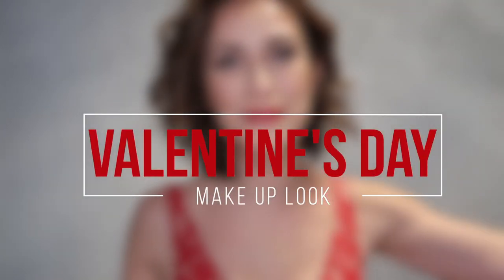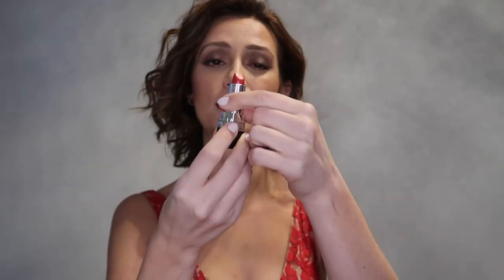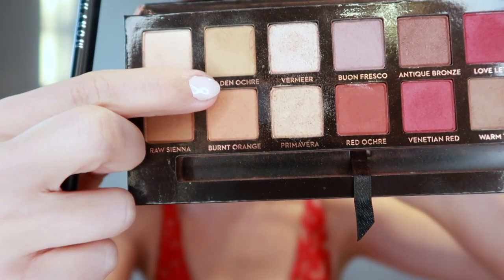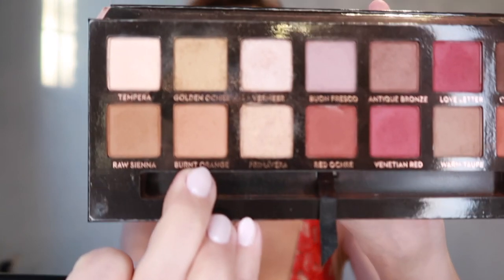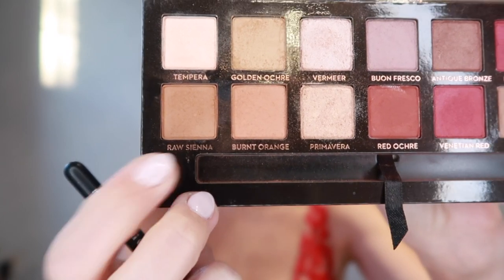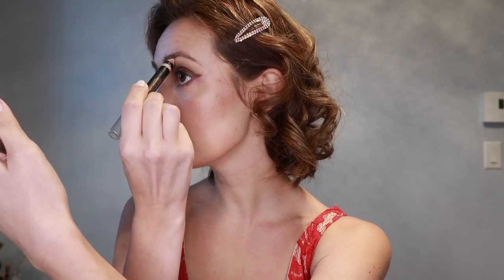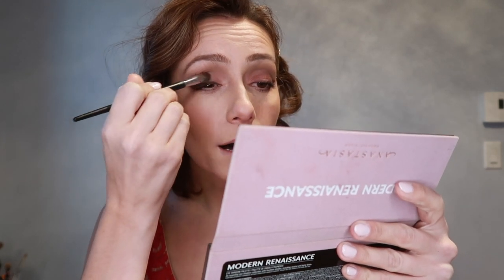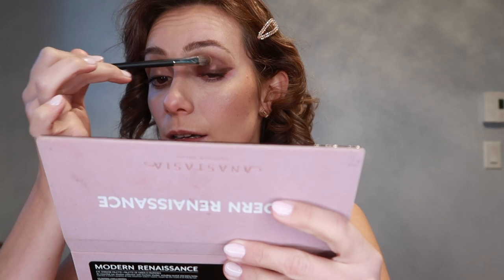PERFECT CLASSIC VALENTINE'S DAY LOOK ♡ Sexy look with DIOR Rouge | Stassia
How to create the PERFECT CLASSIC VALENTINE'S DAY LOOK?
In this video I will show you the steps on how to create this look. Of course, the best part is the Dior Rouge Lipstick that I am using (Dior Rouge lipstick #999)
It is a perfect look for valentine's day that you can recreate and also use as a day to day make up look.

Products mentionned in this video:
- Eyes: Anastasia Beverly Hills Modern Renaissance Palette
- Foundation: Les Beiges Sheer Healthy Glow
- Highlight: Les Beiges Sheer Healthy Glow
- Eyeliner: Smashbox Always On Liquid Eyeliner
- Lipstick: Dior Rouge #999
- Eyebrow pencil: highlighting duo pencil
- Blush: Nudestix Bareback
- Bronzer : Chocolate Soleil, Too Faced